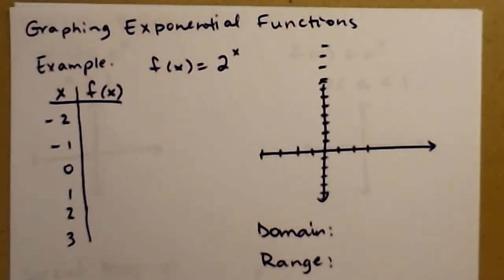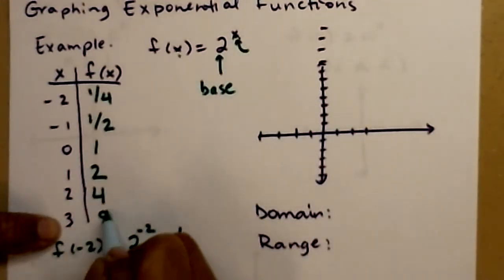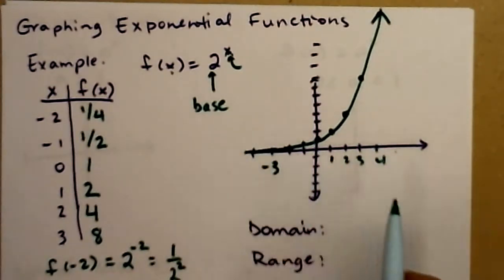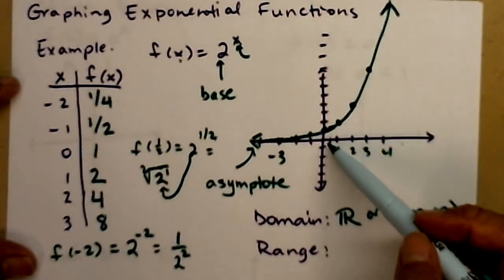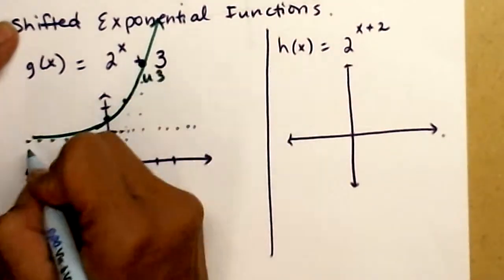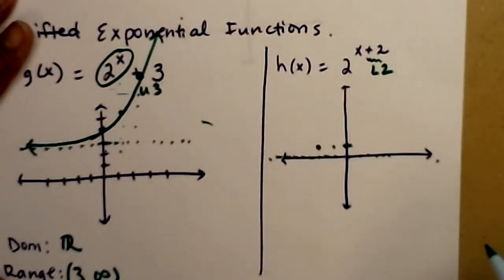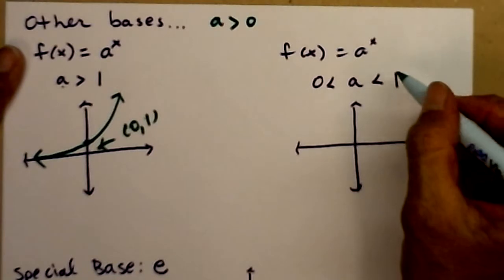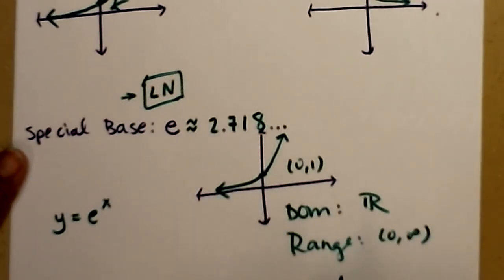Graphing Exponential Functions